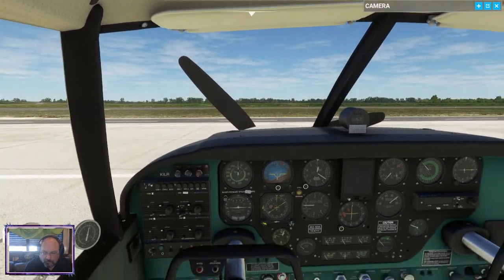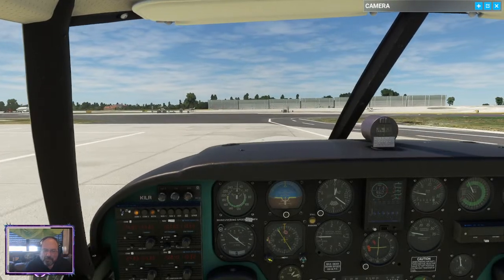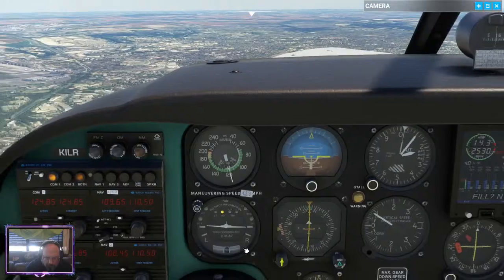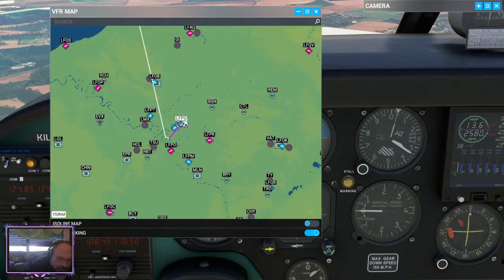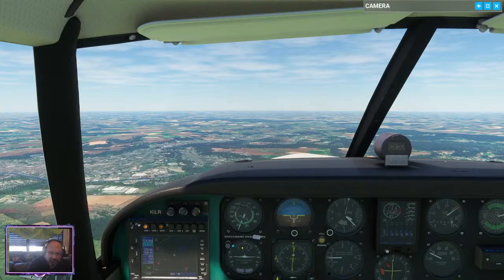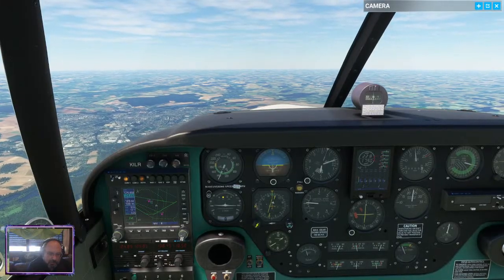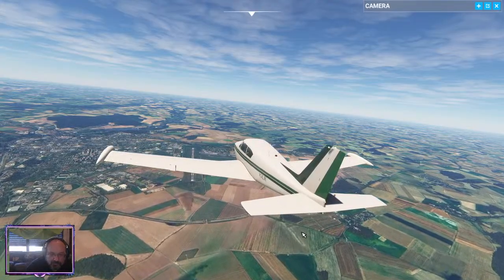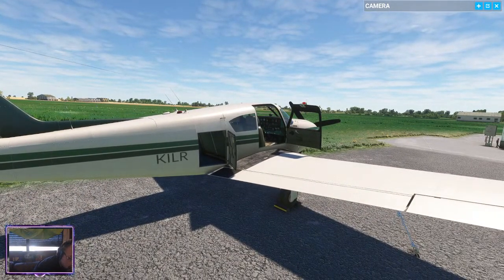Flight Simulator 2020 || Paris (LFPG) to Abbeville, France (LFOI) || A2A Comanche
Welcome aboard! Today we'll be making a scenic flight in France from Paris to Abbeville with the A2A Comanche. Join me for a relaxing flight!

With maybe... one exception. :-)